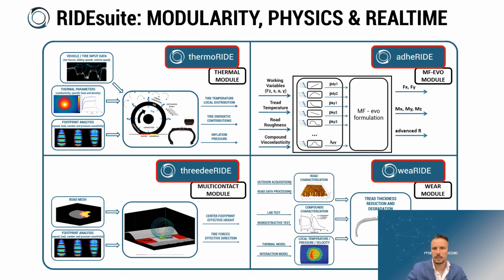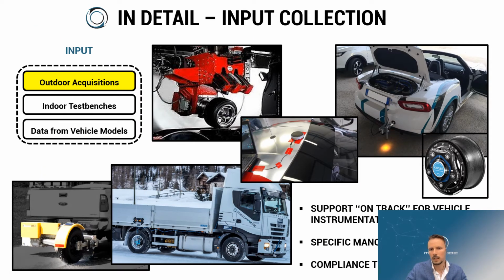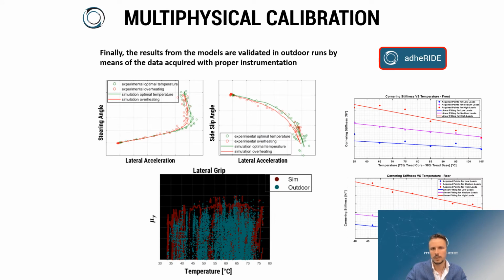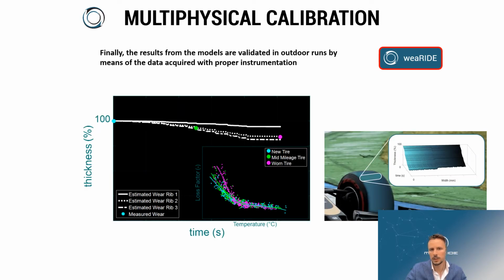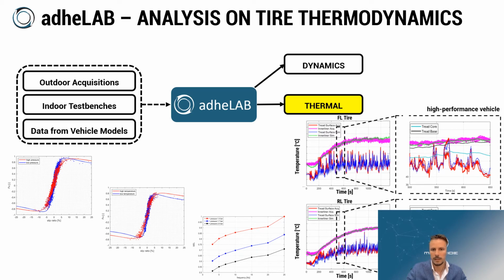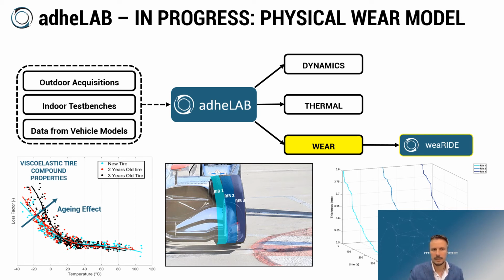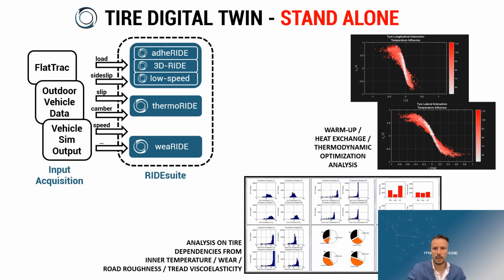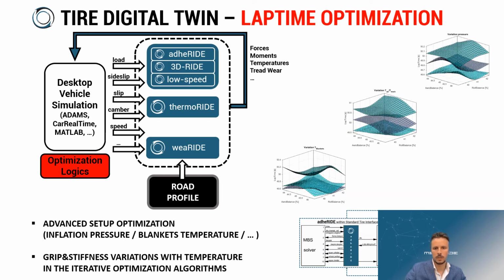RIDEsuite: real-time multi-physical modular tire - Tire Technology 2021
As tradition, also for this edition MegaRide was present at the Conference Tire Technology Expo, which this year is "Virtual Live".

Our CTO Aleksandr Sakhnevych was one of the protagonists of the Conference "Tire Design, Simulation, Modeling and Testing" with a talk entitled "RIDEsuite: real-time multi-physical modular tire".
At the center, therefore, is our RIDEsuite, a completely modular system able to improve simulation in real time for the optimization of the performances of the tires and the vehicle set-up and help the vehicledynamics to reach the automotive.